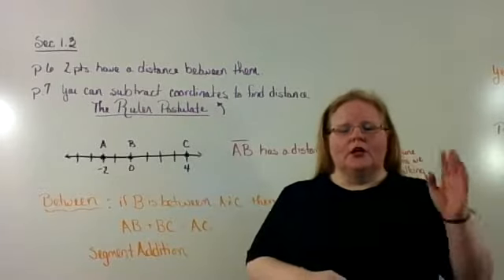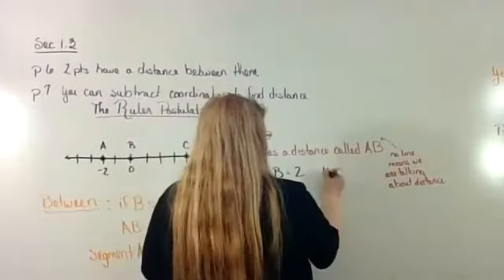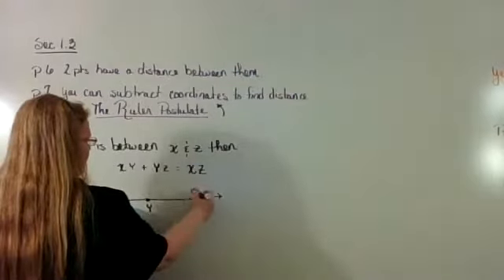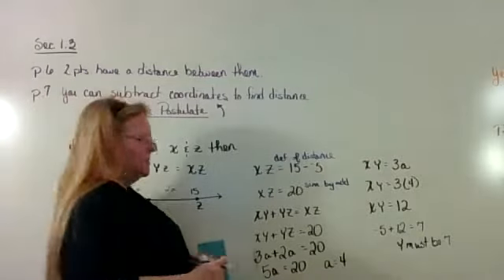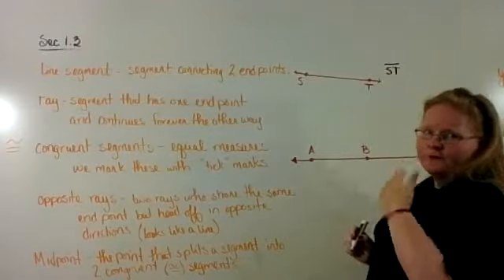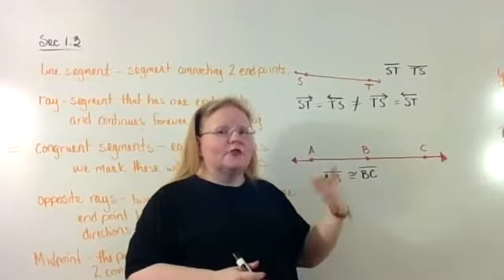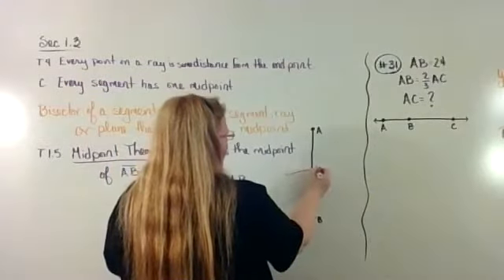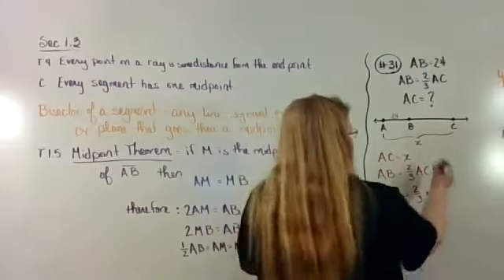GC Section 1.3